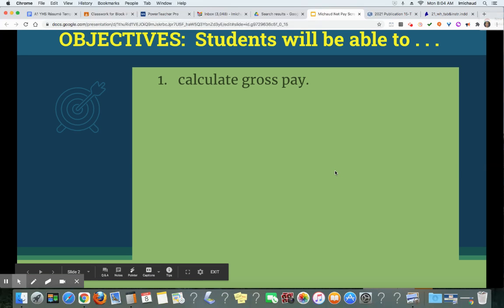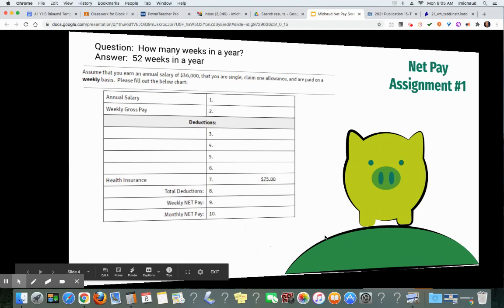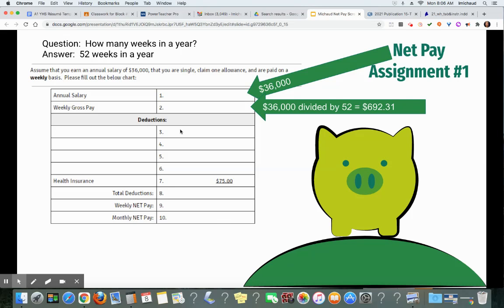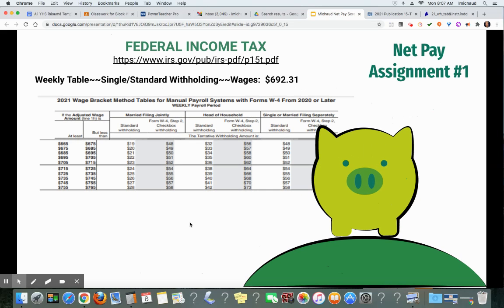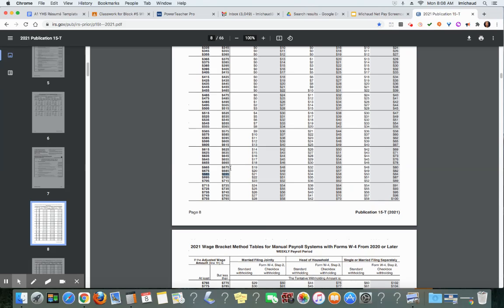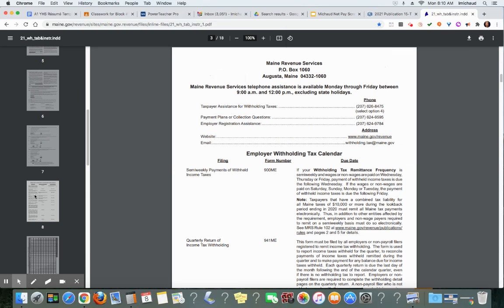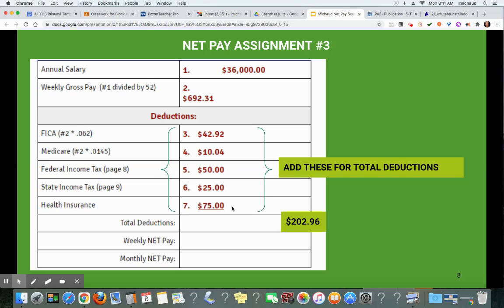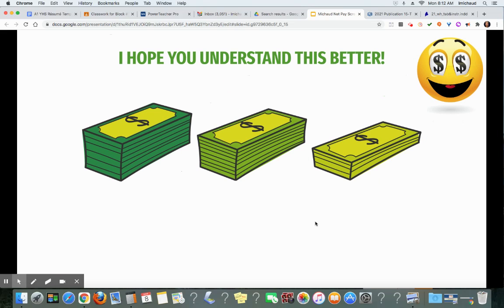Michaud Net Pay Assignment #3